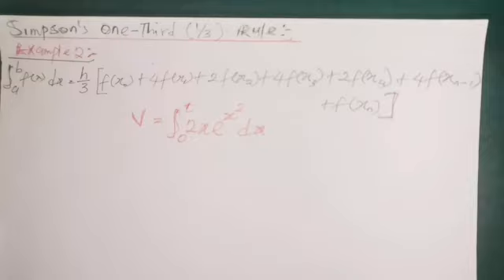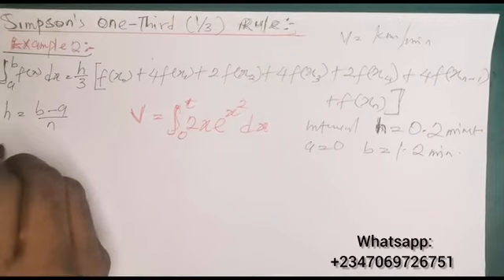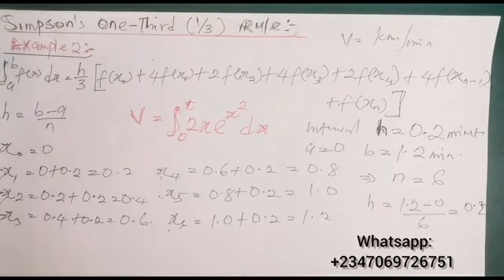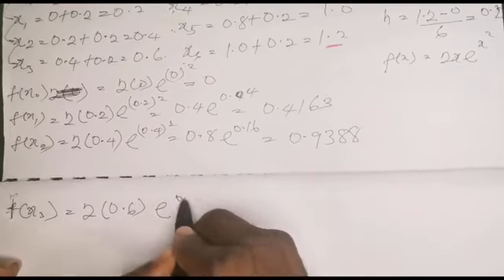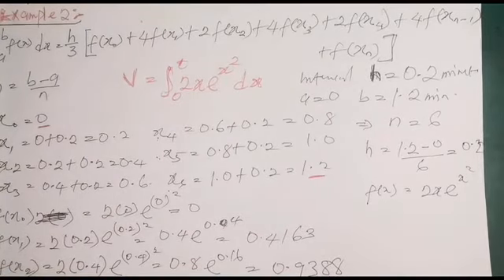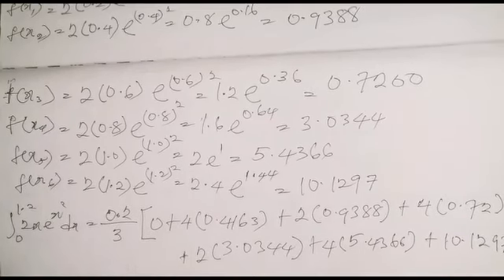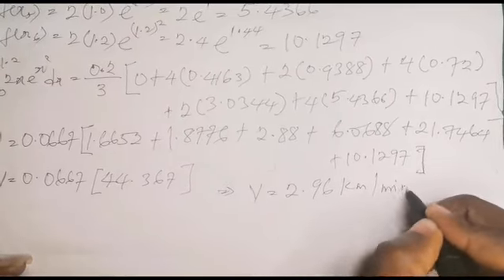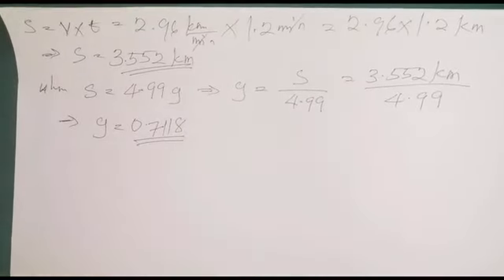simpson's 1/3 rule problems | simpson's 1/3 rule example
Explore how to apply Simpson's 1/3 Rule with a detailed example in this video. We break down the steps of using Simpson's 1/3rd Rule to solve integration problems, providing clear guidance and useful tips. Perfect for students and anyone looking to strengthen their understanding of numerical integration techniques